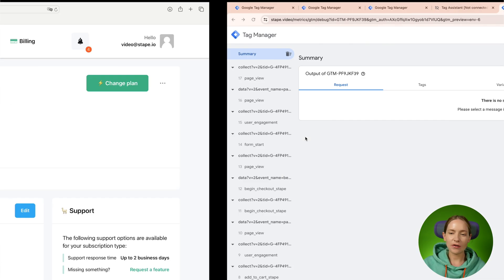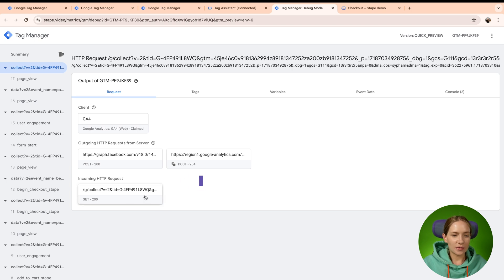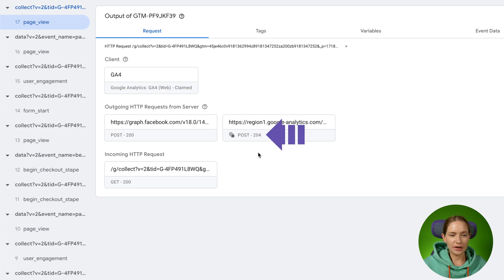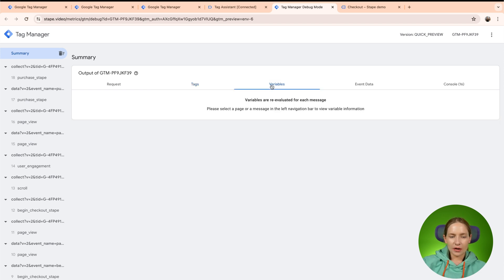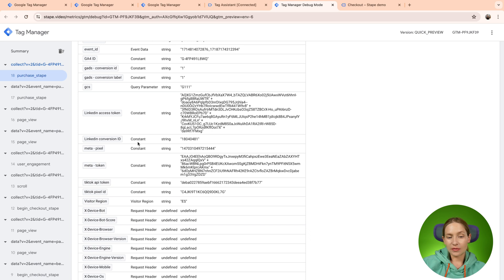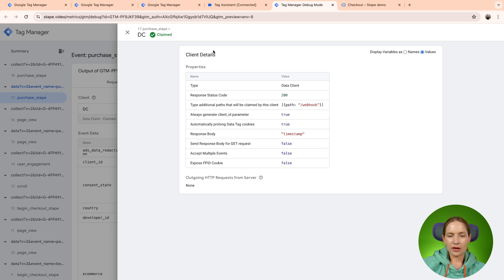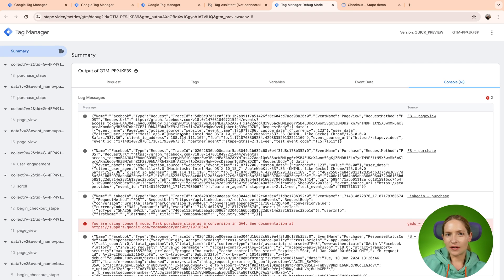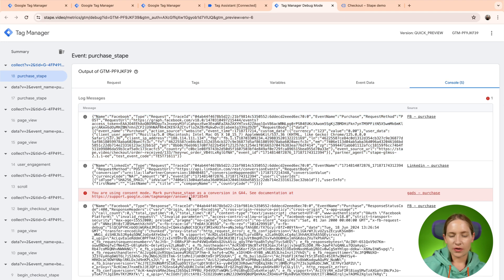What Is Server GTM Debugger? [Overview]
Server Google Tag Manager (GTM) Debugger is a tool designed to help you test and troubleshoot your sGTM implementation. With it you can see the data that is being sent to and from your server container, making it easier to identify and fix issues.

In this video, we will give an overview of server GTM Debugger tabs and explain how to use each one to effectively monitor, troubleshoot, and optimize your server-side implementation.

=== CONTENT ===

00:00 - Intro
00:50 - Request tab
04:30 - Tags tab
05:34 - Variables tab
08:22 - Event Data tab
10:12 - Console tab

=== ACADEMY ===

⇒ Do you want to become server-side tracking certified expert?
Join our free academy - watch this and other videos, explore additional guides and get a certificate:

=== LINKS ===